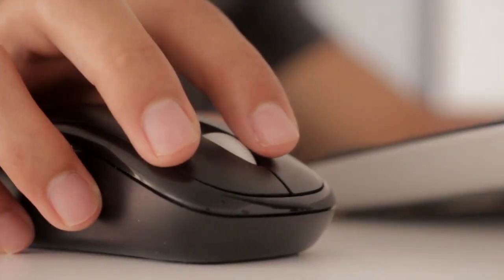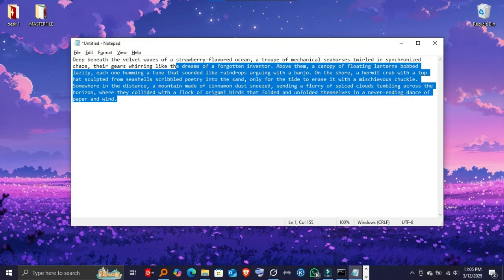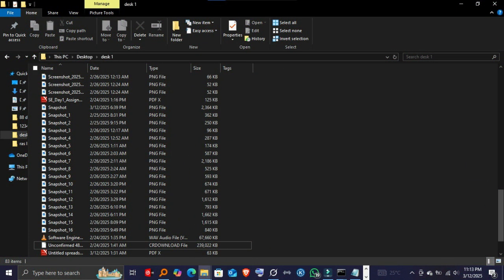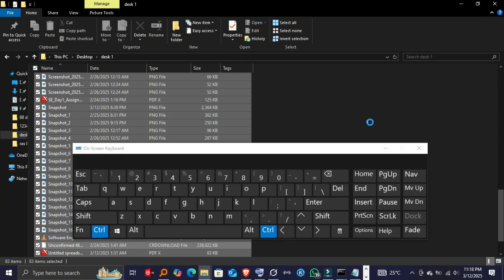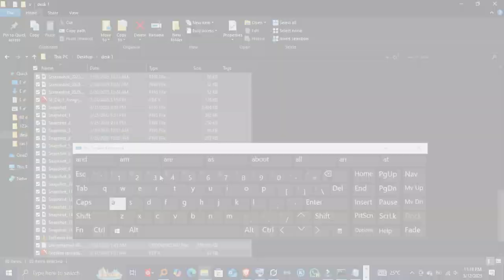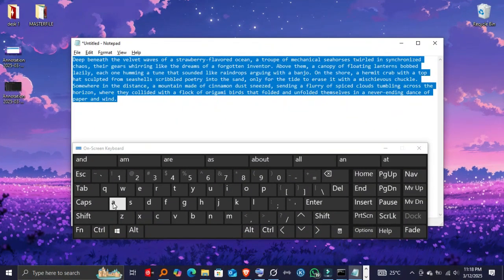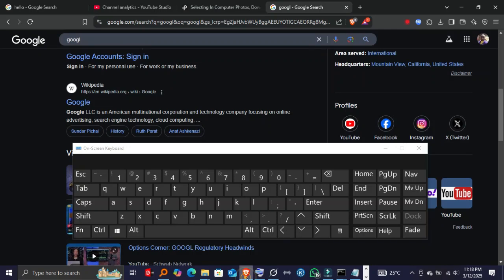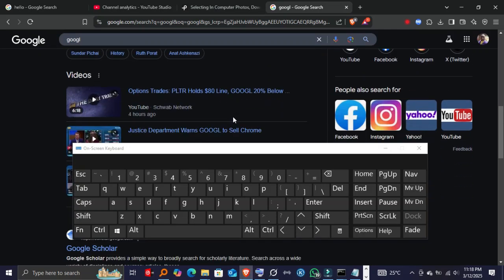Fastest Way to Select Everything on Windows & Mac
🚀 Want to speed up your workflow? Learn how to select everything instantly using the powerful CTRL + A shortcut! This simple trick will help you select text, files, and more in just one click!

✔️ What You'll Learn in This Video:
🔹 The shortcut key to select all ⌨️
🔹 Where to use it – text, files, browsers & more 🖥️
🔹 Extra tips to work faster & smarter 🚀

00:00 - Introduction – Why Use the 'Select All' Shortcut? ⚡
00:20 - The Shortcut Key to Select Everything Instantly ⌨️
00:40 - Where You Can Use ‘Select All’ – Files, Text & More 📂
01:00 - Bonus Tips to Boost Your Efficiency 🚀

🎯 Why Use This Shortcut?
✔️ Saves time – No more manual selection!
✔️ Works across multiple applications – Windows, Mac, Excel, Word & more!
✔️ Boosts productivity – Faster file management & editing!

🔗 Follow Fix Me Master for More Windows Tips & Shortcuts!